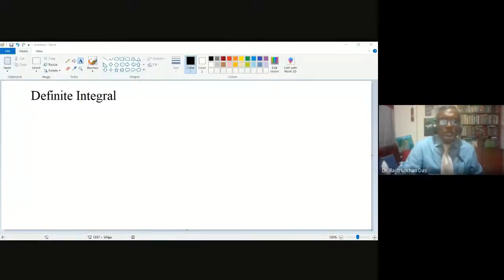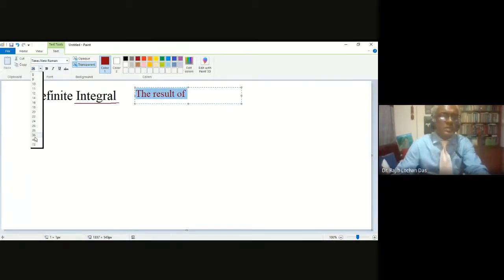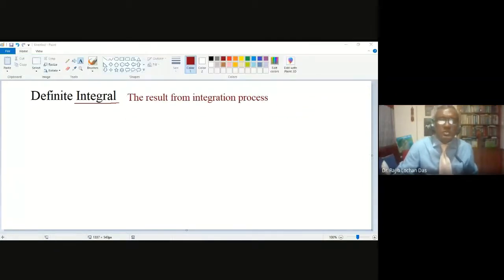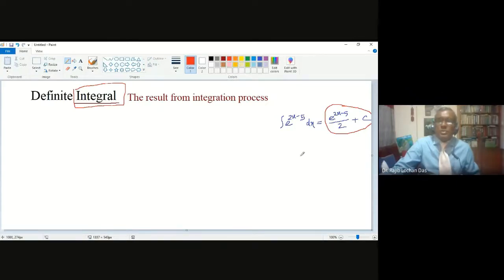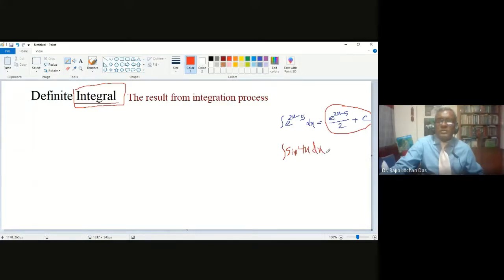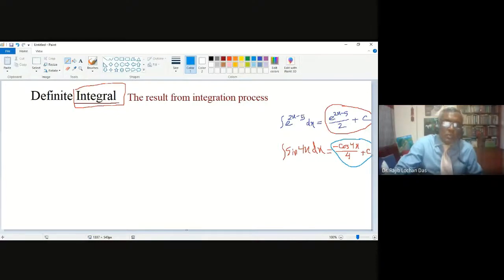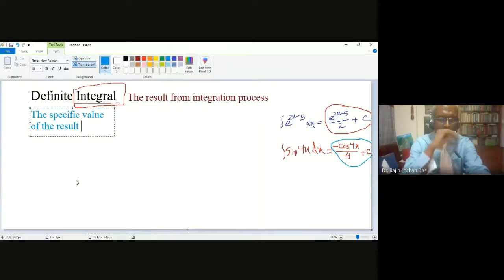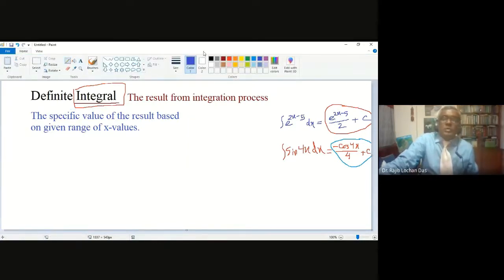Class lecture on Definite Integral: 1st, at IUBAT (Sec-N)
Sec N Class 32 3-Sep-2020